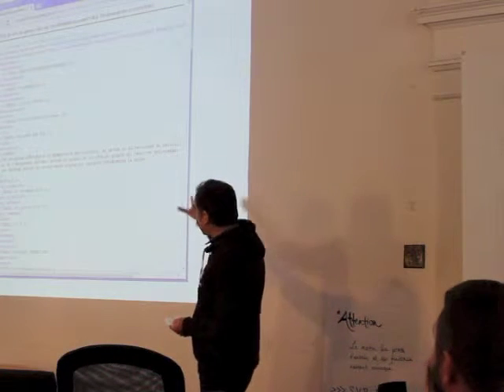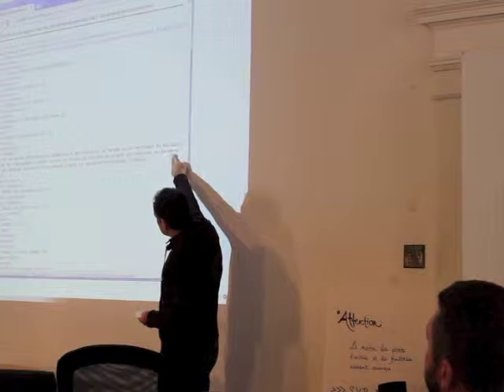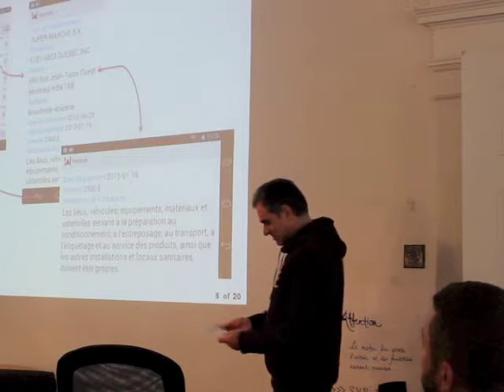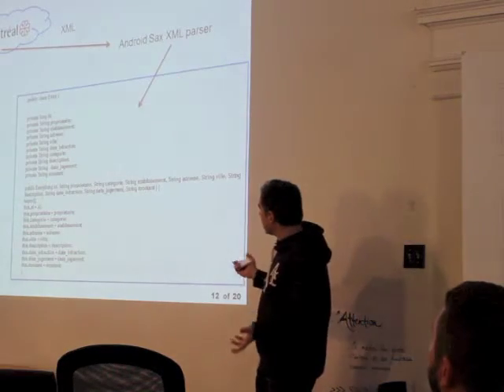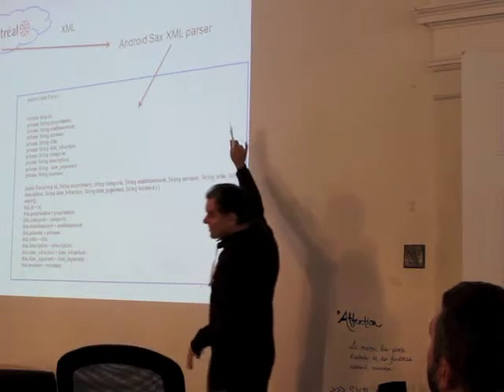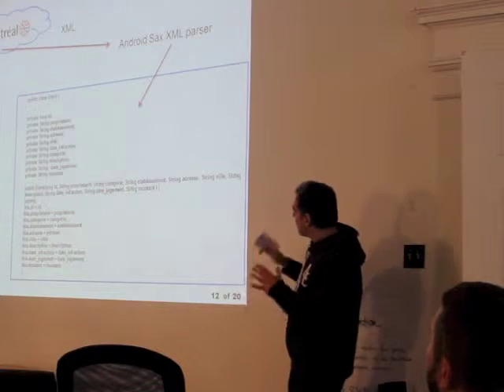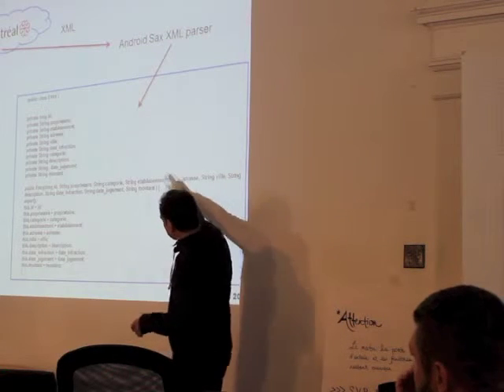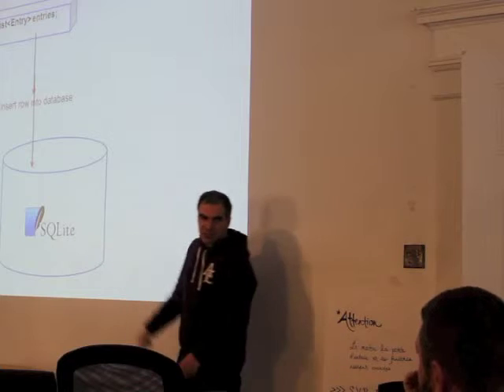GDG Montreal Android - DevFest 2013 - RestoNet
Restonet acquires the City of Montreal's public restaurant inspection data and displays it to the user in a set of 4 listview's based on chronology,  amount of fine, number of fines, and alphabetical order.  Each listview row is clickable to display a detailed view of the offense, giving restaurant name, owner date , judgement date, fine, and more.
A google map button also brings the user to the restaurant location on the city's map.

A search tool alows the user to search the database by restaurant name.

A download button alllows the user to download the latest data from the city's database.

The app makes use of fragments, action bar, cursor loaders, loader managers, sqlite, xml parsing, googlemaps V2, and reverse geocoding